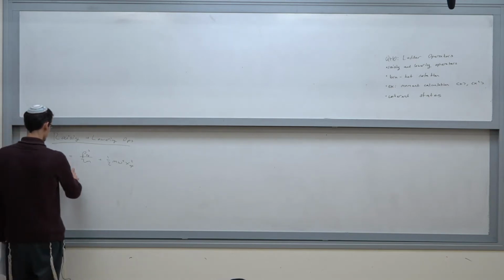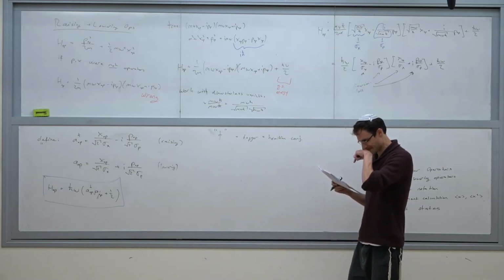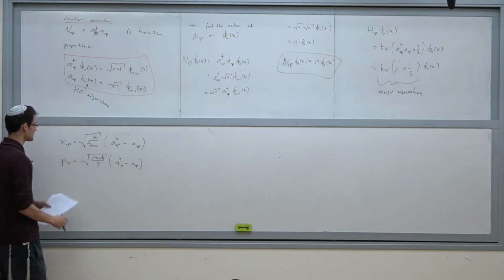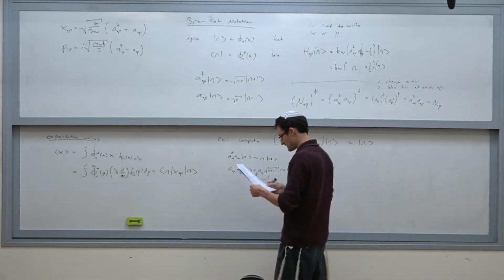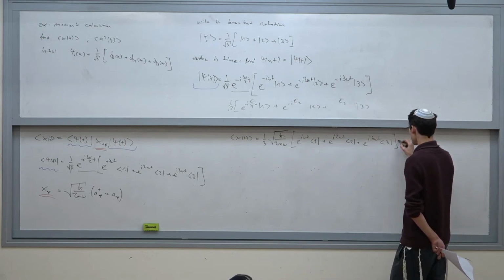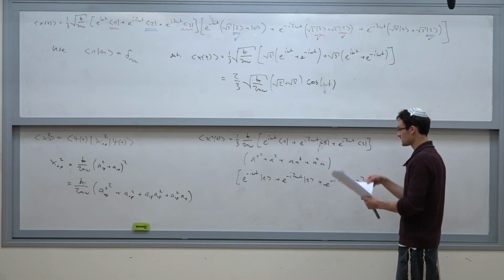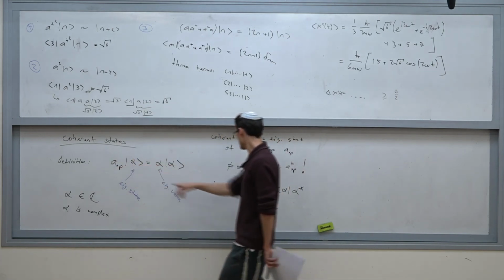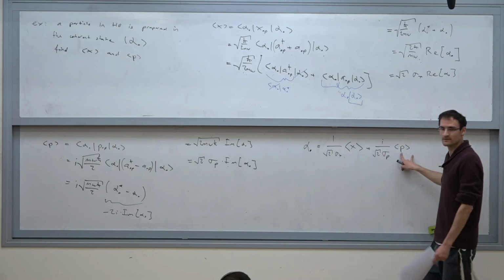Quantum mechanics I- Yaakov Yudkin - Practice 7